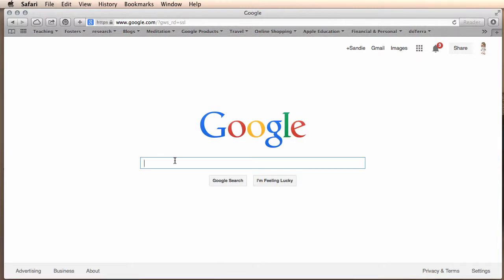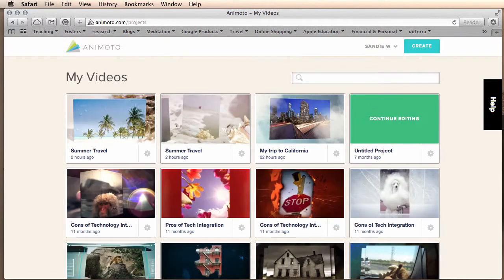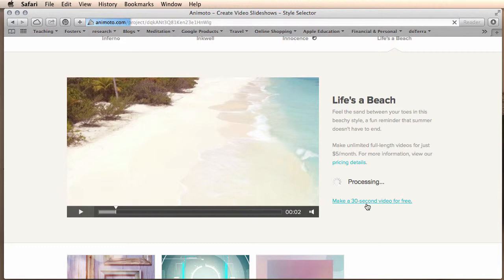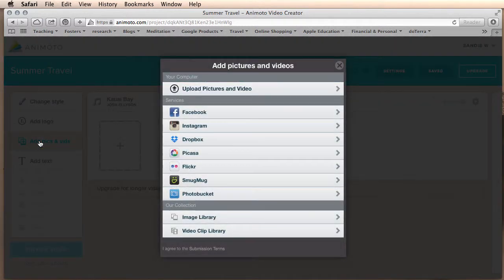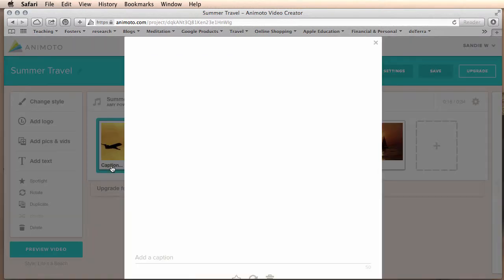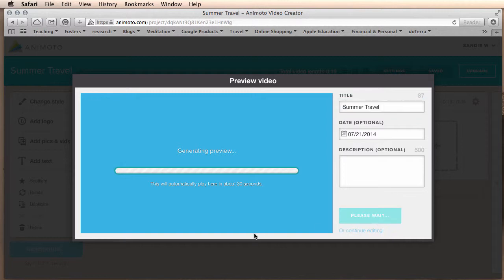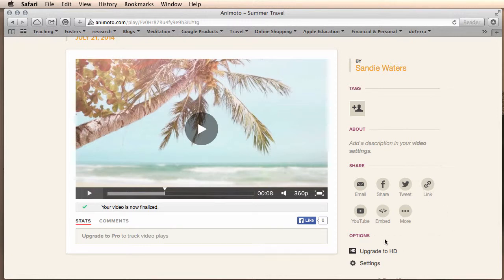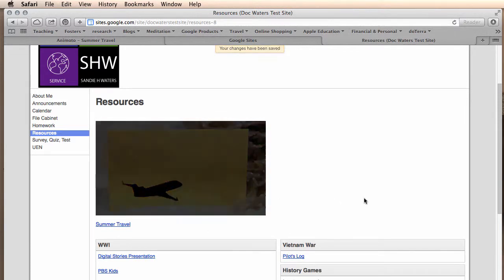Animoto Tutorial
This is a basic animoto tutorial. How to sign up. How to create a basic video